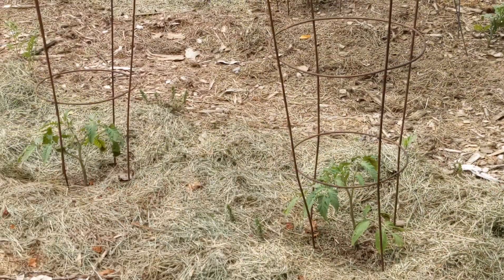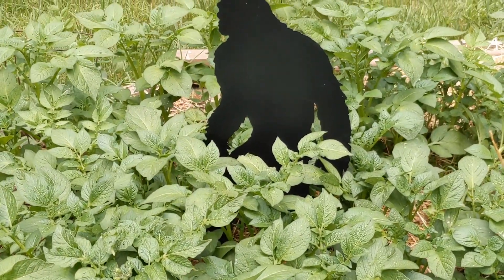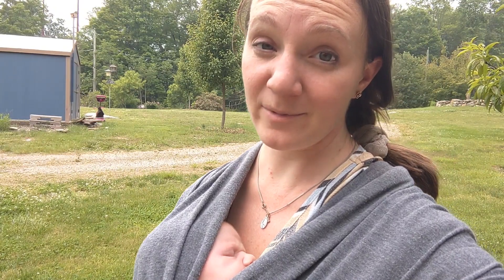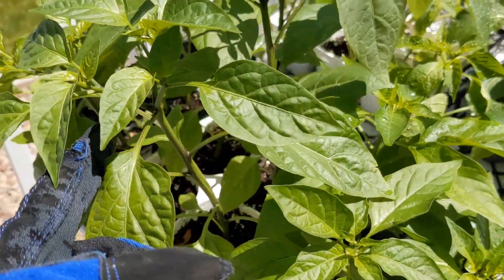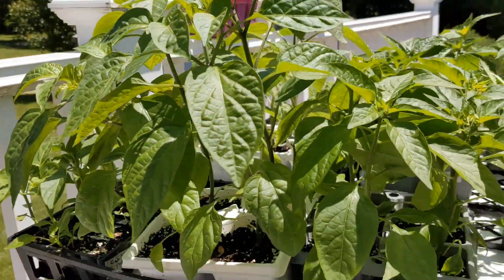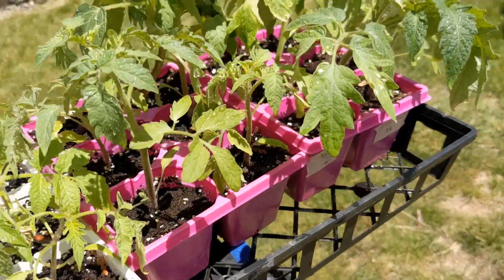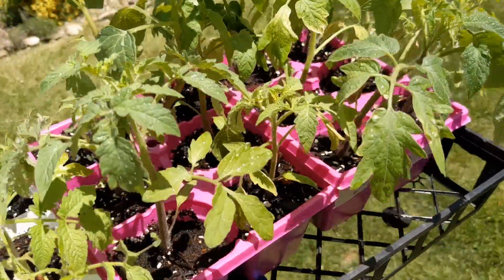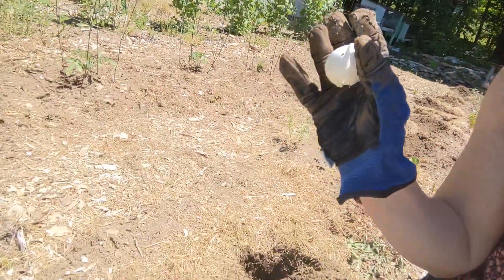Planting Our 2023 Garden!